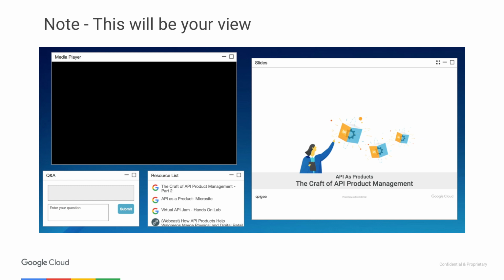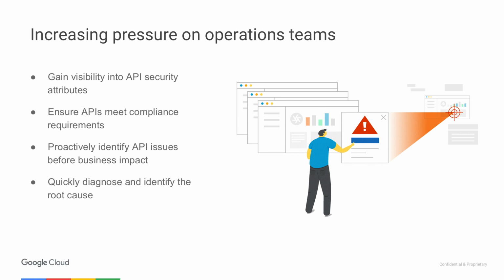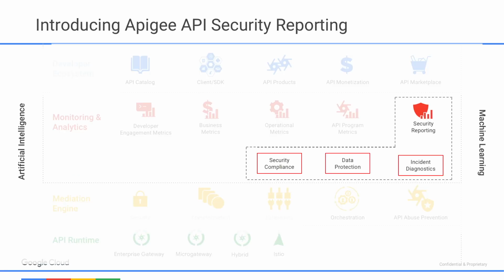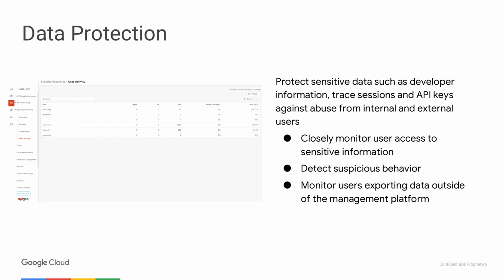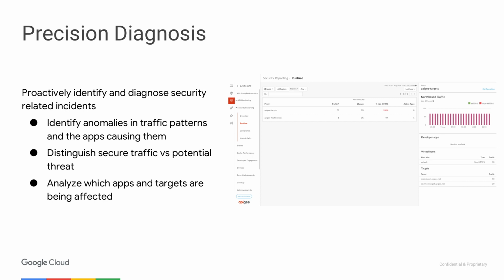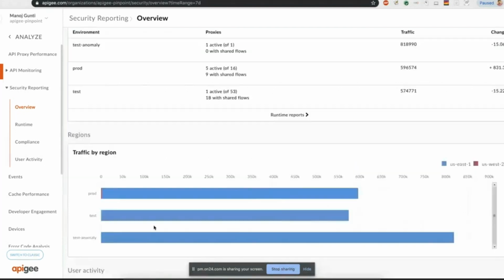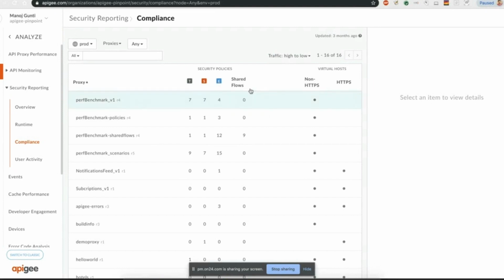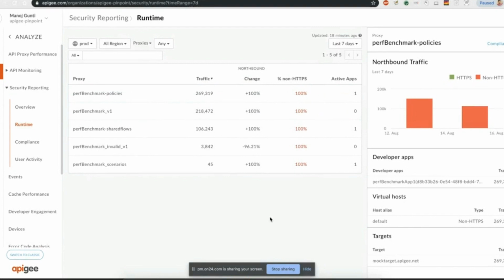Leveraging existing API data for increased security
In this session, we’ll cover how to harness key signals from the gold mine of data you collect in order to monitor the security health of your APIs, as well as precisely identify API security issues to quickly resolve them.